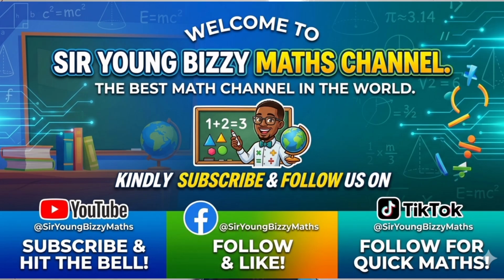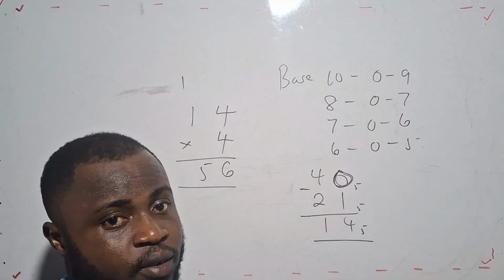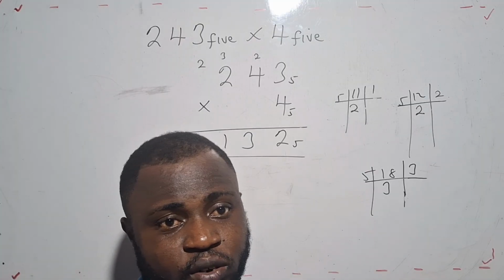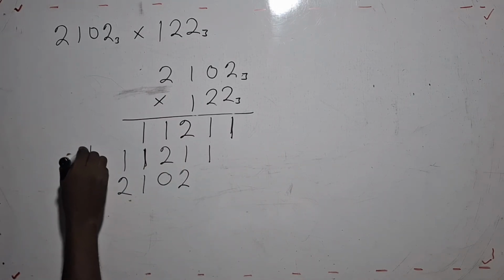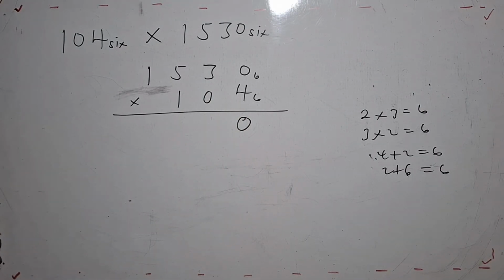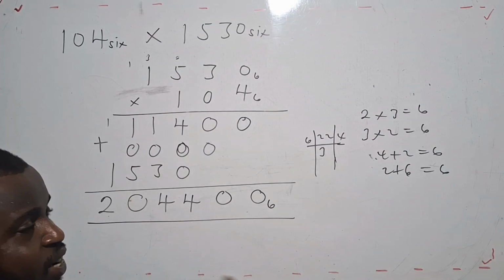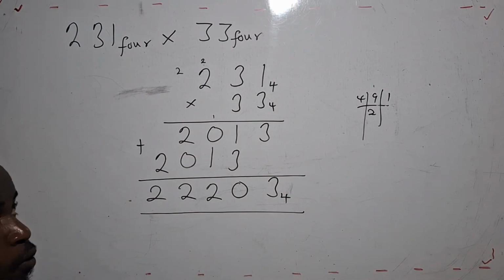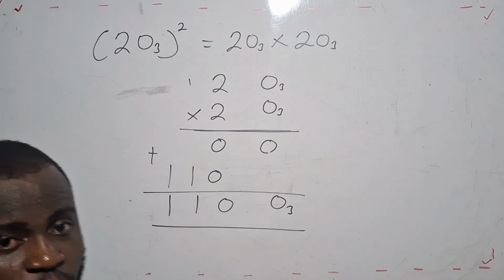Multiplication of Number Bases Made Easy